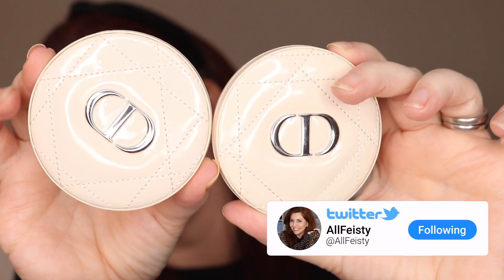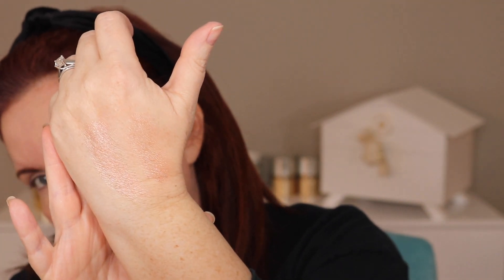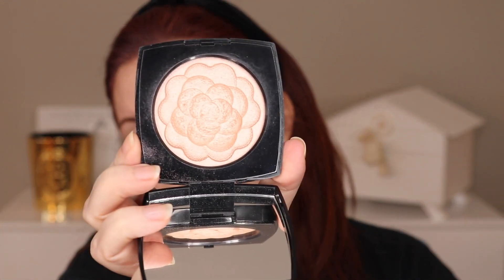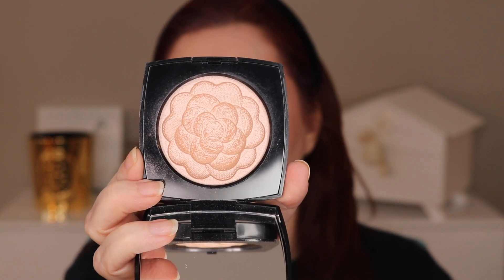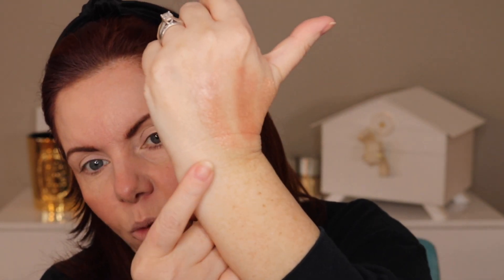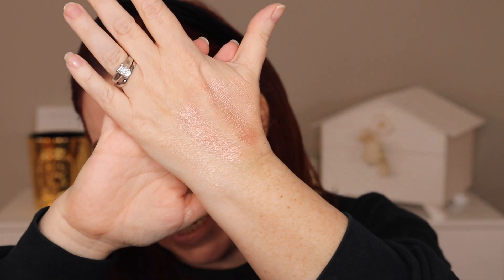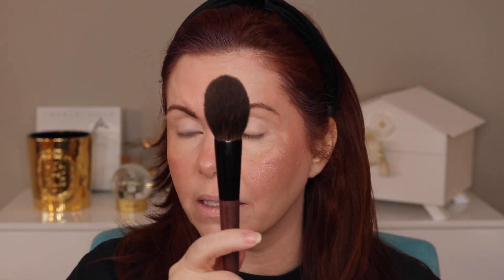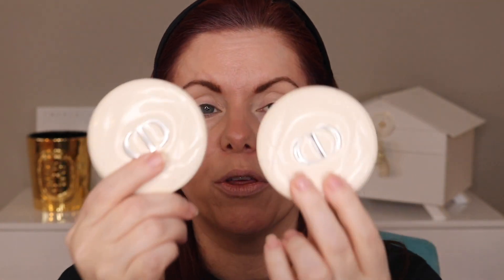Dior summer 2022 Luminizers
The Dior Summer 2022 collections looks really interesting to me. For now i just have the luminizers, I have both of them in Nude Riviera and Pink Riviera.

*Dior Luminizers in 001 and 002
*Danessa Myricks Yummy Skin Glow Serum Primer in Main Squeeze
*Fenty Pro Filt'r foundation
*Laura Mercier Tinted Blush in Provence
*Caliray mascara
*Merit lipsticks